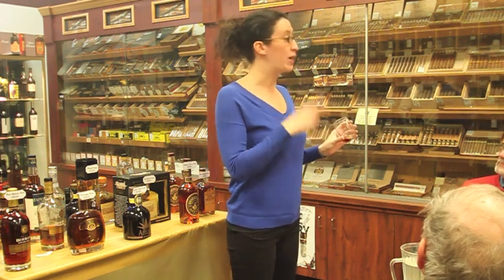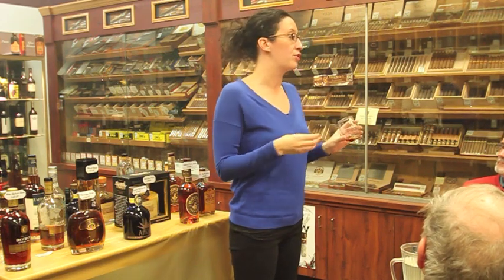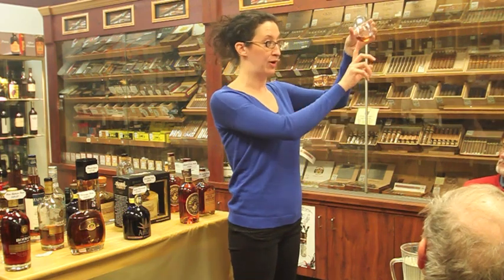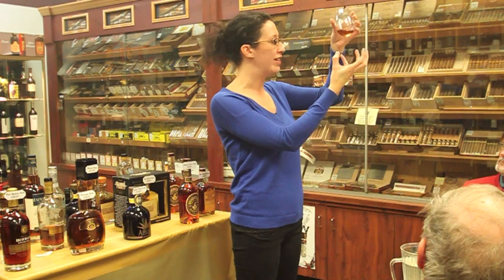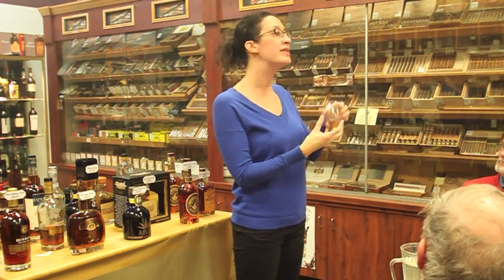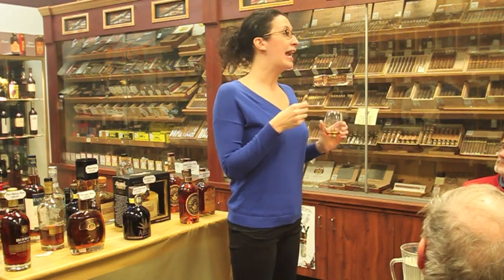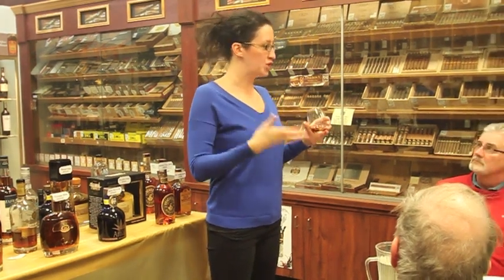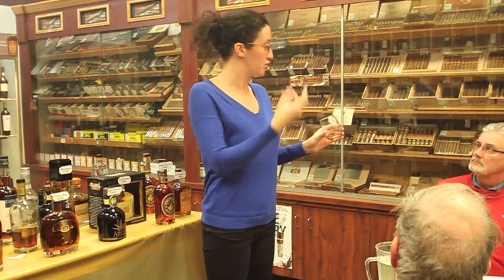Rum School Part 1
Tinder Box - Vino100
Rockford, IL

Learn how Rum is made and why the taste differences. Part 1